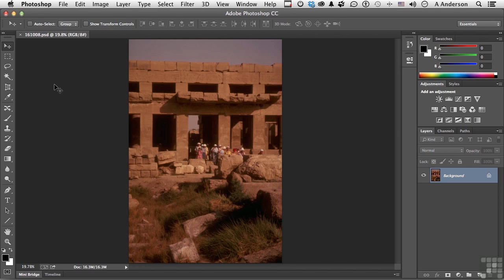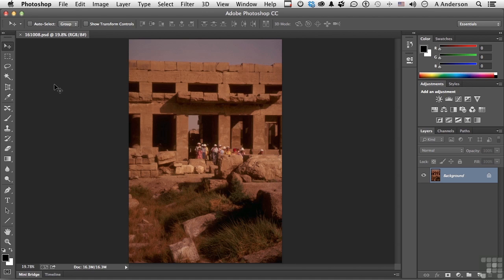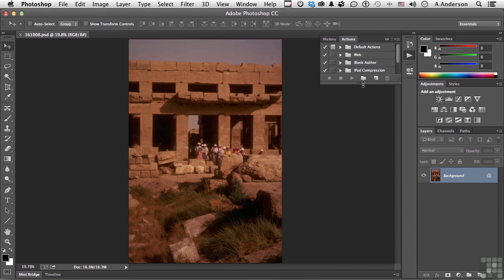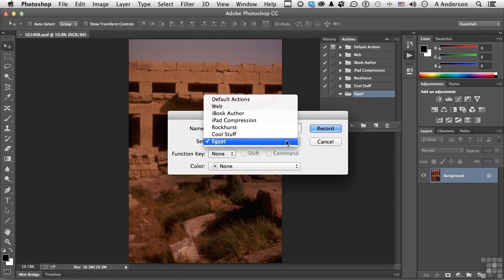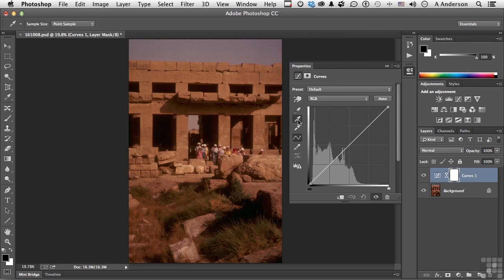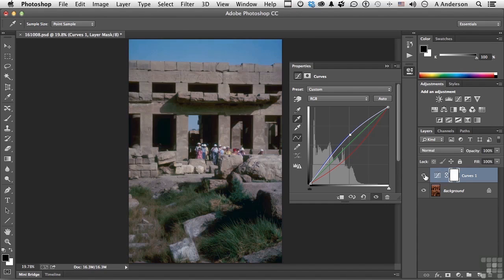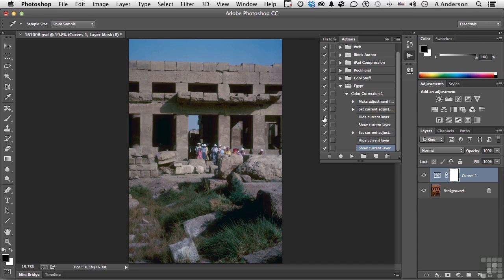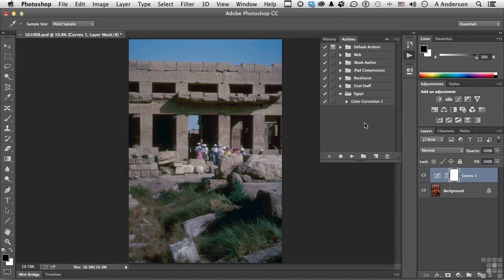Photoshop CC Tutorial | Create Actions from Scratch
Want access to all of our Photoshop training videos?

More details on this Photoshop training can be seen This clip is one example from the complete course. For more free Adobe design tutorials please visit out our main website. YouTube